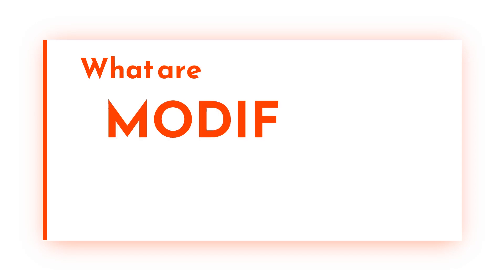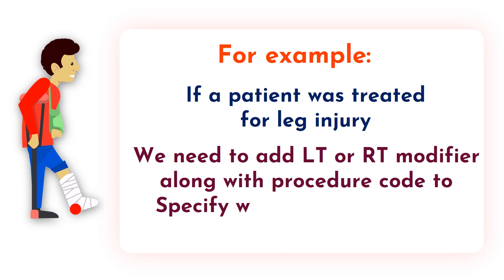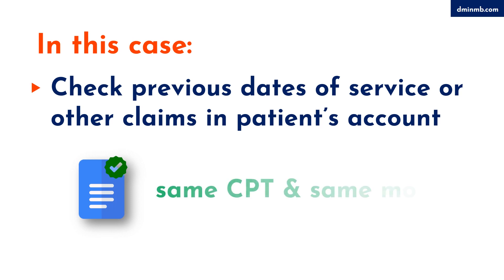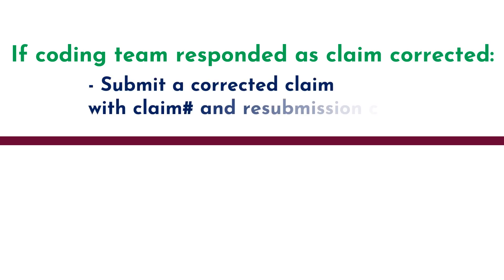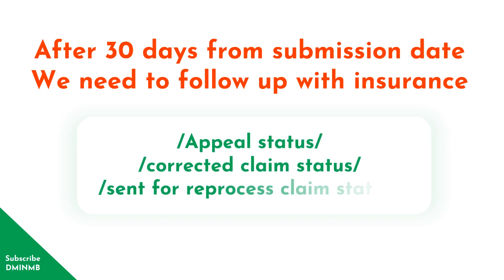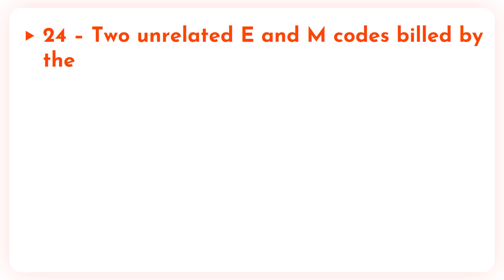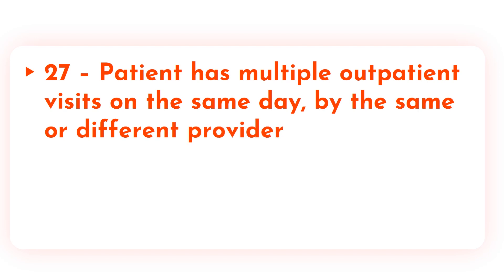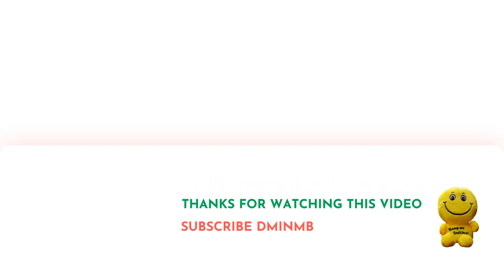MODIFIERS explained- list of some IMPORTANT modifiers in [MEDICAL BILLING]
Modifiers are alpha numeric codes that provides additional information about procedure code billed.